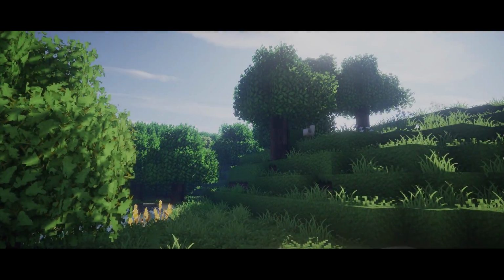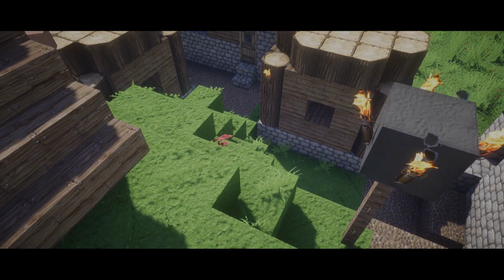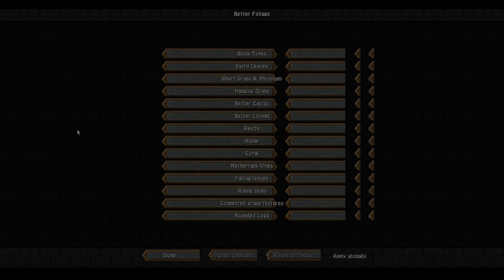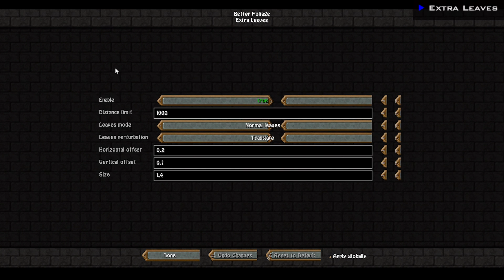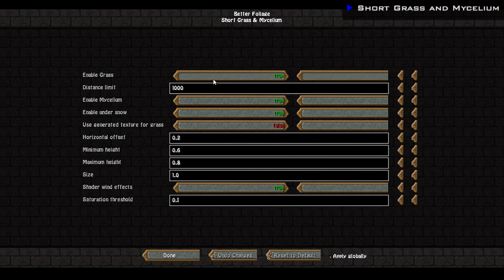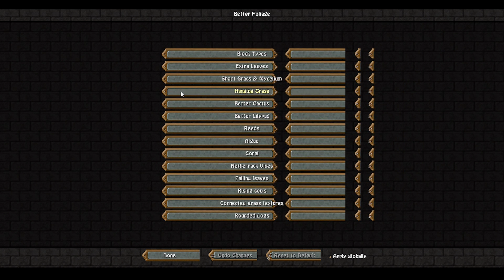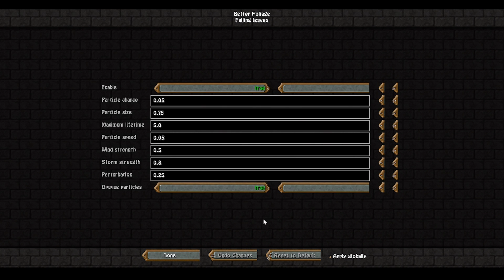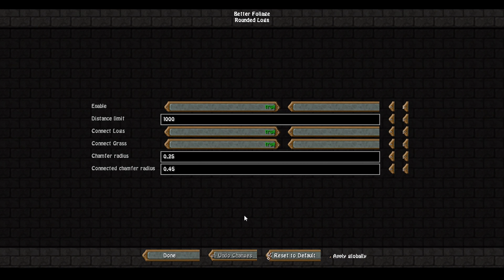Minecraft Cinema Mods #3 - Better Foliage Mod 1.7.10 / 1.8 (Tutorial) | 60fps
Tutorial on using the Better Foliage Mod for your Minecraft cinematics. Enjoy! :D

This tutorial was designed to not go too in depth into every tab and menu but merely to get you going and on your way to testing things out on your own. :)

•Shaders and Resource Pack:
Shader: SEUS v10.2 Preview 1 Ultra

•Mods:
Shaders Mod 1.7.10
Optifine 1.7.10
BetterFoliage 1.7.10
Cam Studio 1.7.10
Minema 1.7.10

•Filmed with:
Graphics Card: Radeon HD 7850 (1GB)
Processor: Intel i5 3570k
MIC: ATR2500

•Extra Info:
Software: Premiere Pro CC & Photoshop CC
Screen Recording: Fraps
In-game Recording: Dxtory
Codec: Lagarith Lossless Codec
Mode: YV12